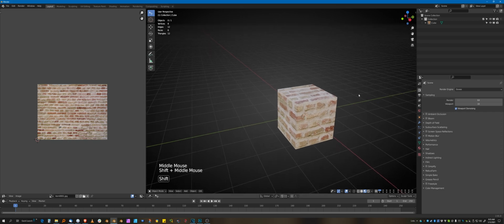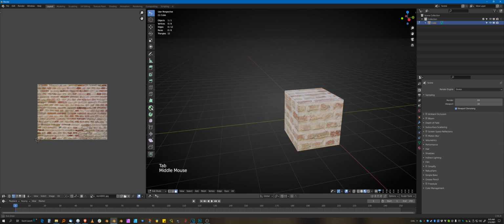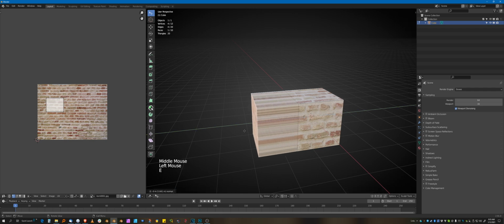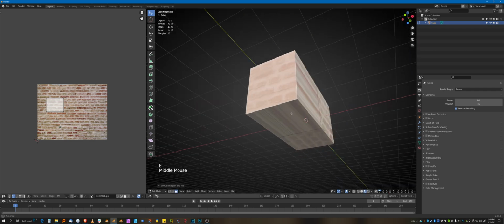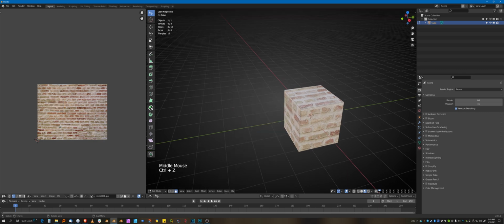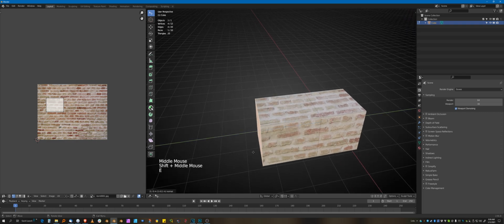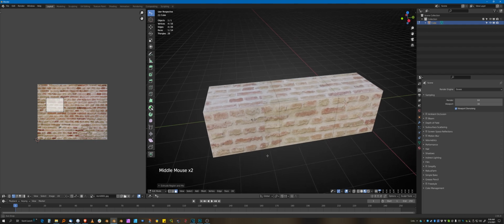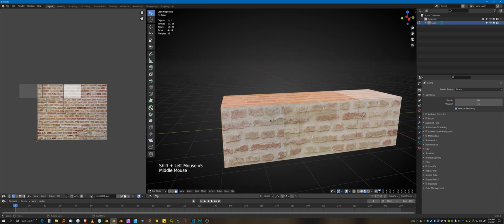Correct Face Attributes in Blender 2 9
A short video showing the new Correct Face Attributes feature in Blender 2.9